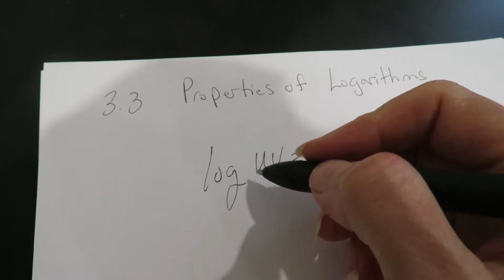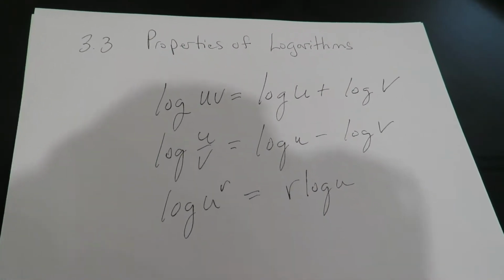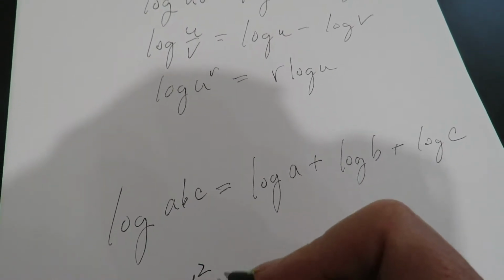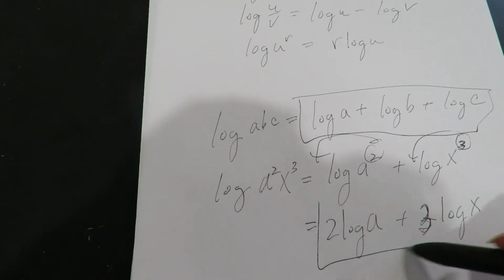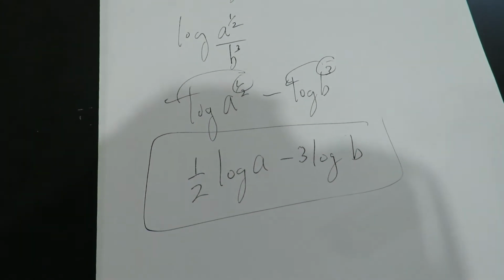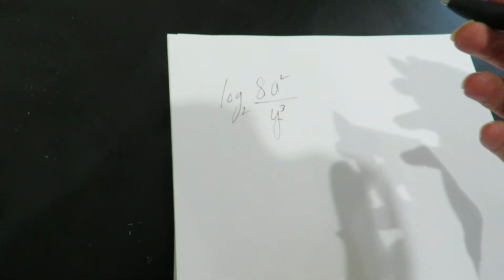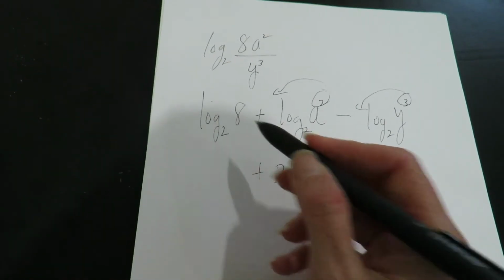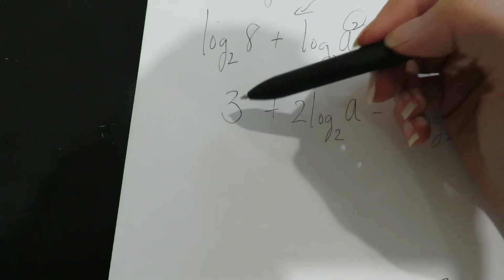(180) Section 3.3 Properties of Logs